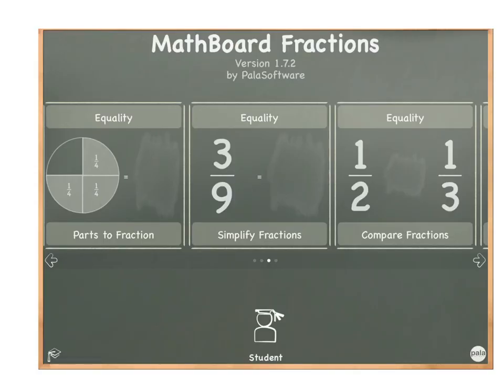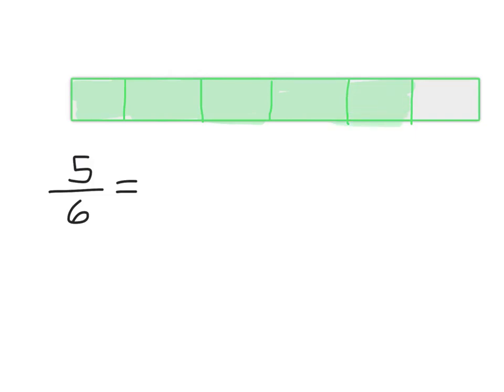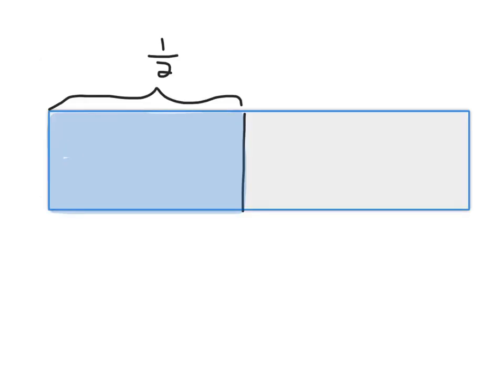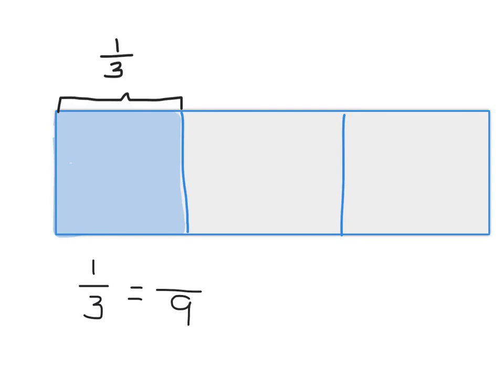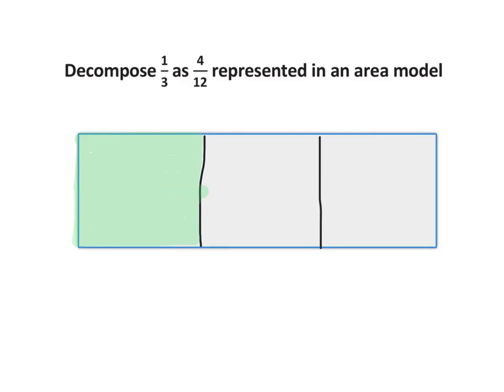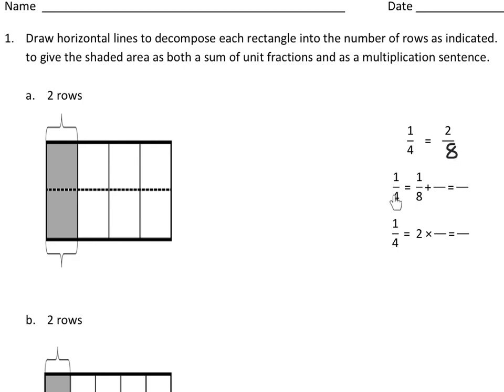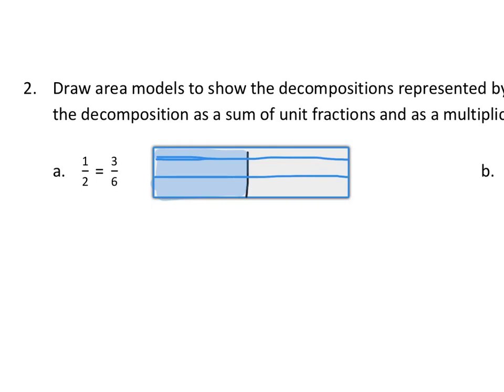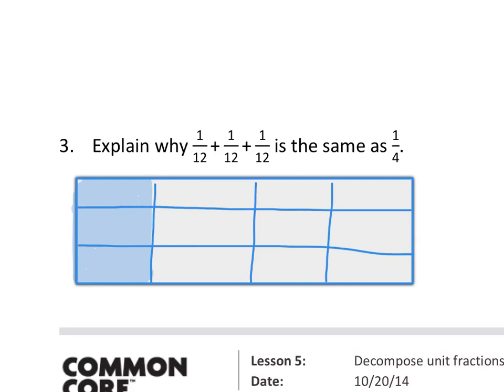March 25 lesson